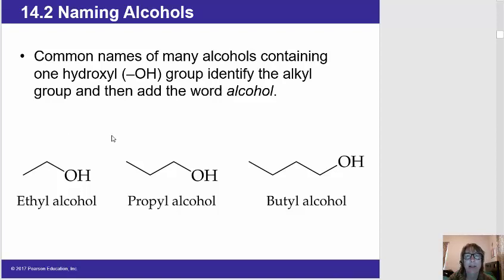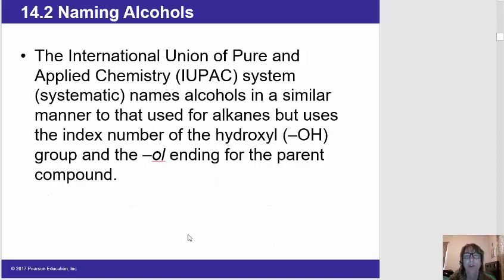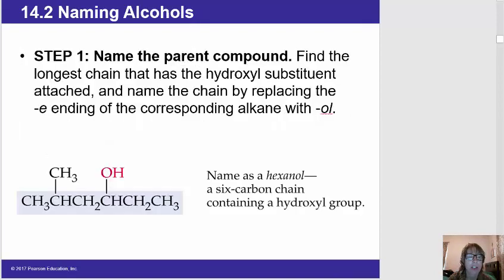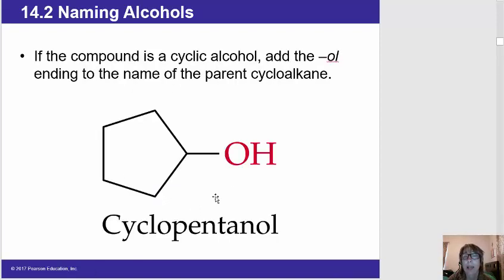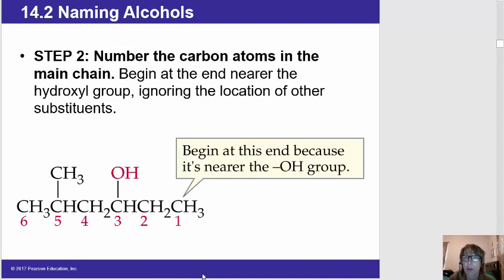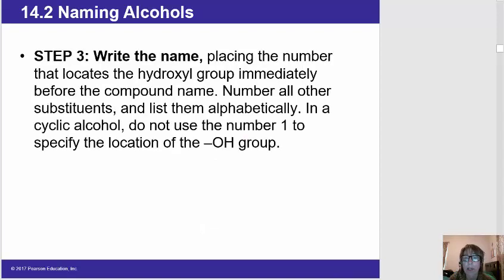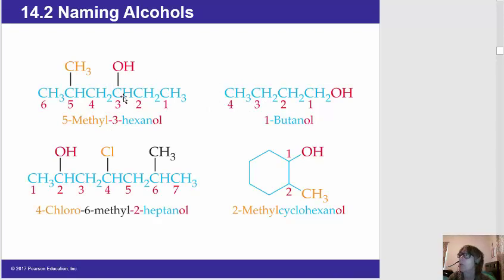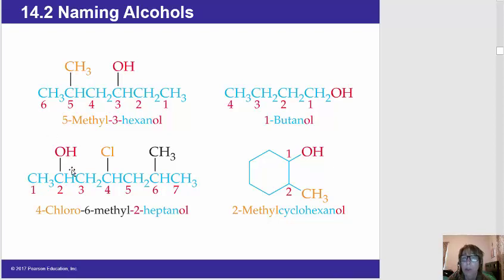Chapter 14 CHM 152 003 Nomenclature of Alcohols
Introduction to nomenclature of alcohols.